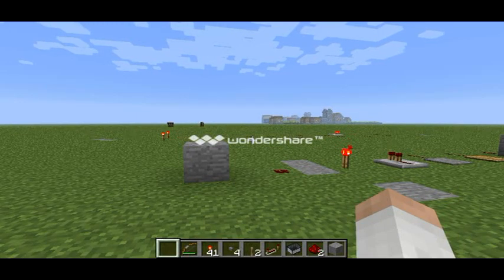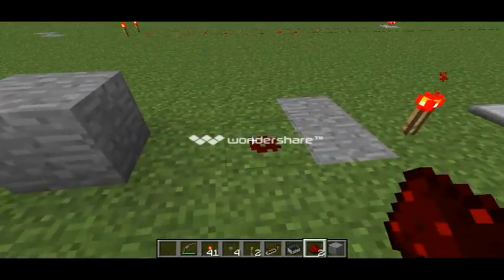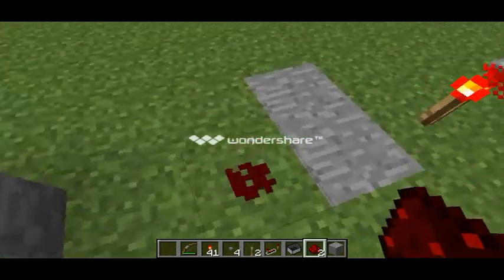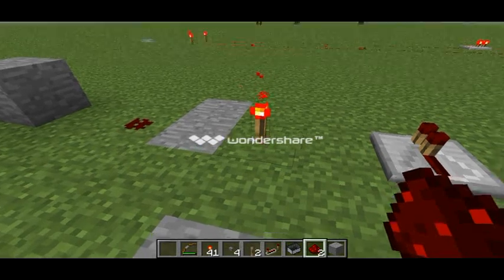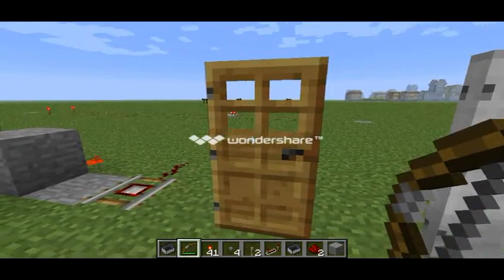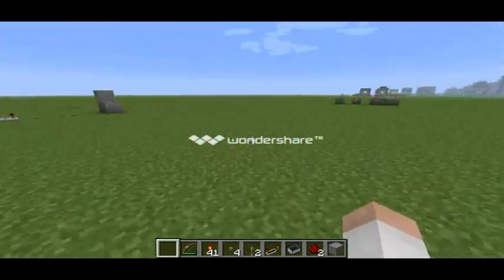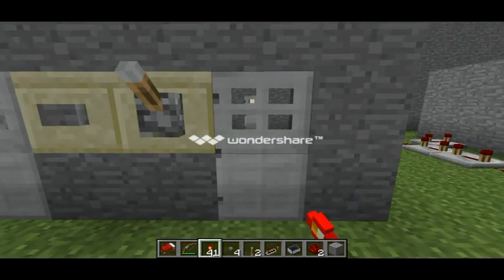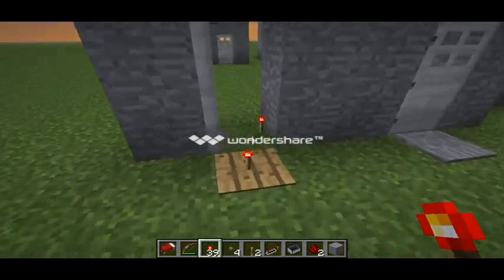Redstone tutorial: part 1 "some basics"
this is the first part of my Redstone tutorials, the basics are in this video, plus some stuff to prove i do know how to use Redstone :) after this series ill be showing you how to apply the stuff you have learnt then after that well you'll see XD